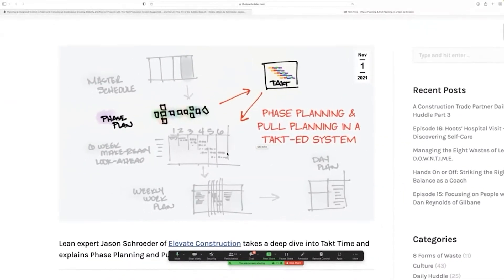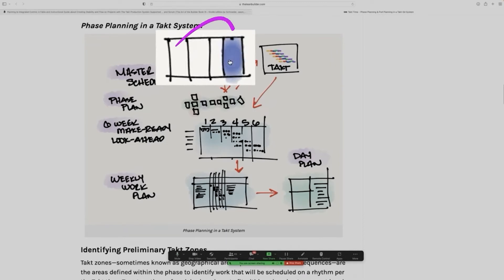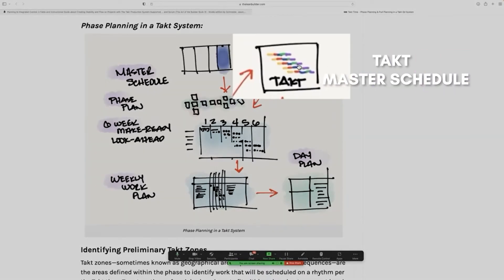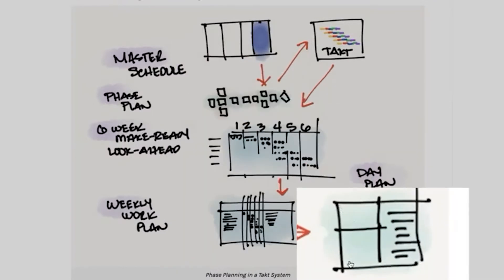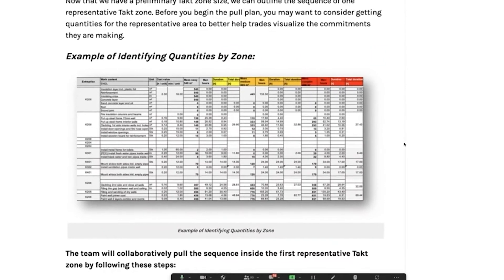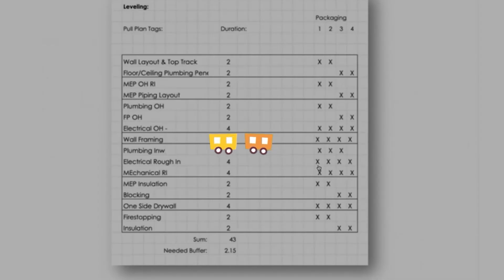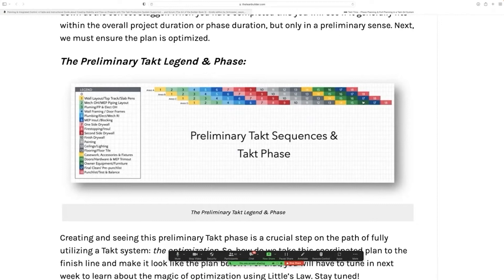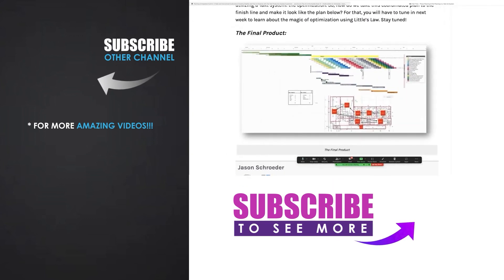How Is Takt different than Location Based Scheduling in Construction?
Takt planning is a complete system. The following six steps distinguish it from a location-based plan:

1. Break out or divide the building into zones
2. Create a pull plan and package and level the work
3. Create a Takt Master Schedule (based on the pull plan)
4. Create a 6 week make-ready look ahead
5. Create a Weekly work plan
6. Create a Day plan

In this way, the takt planning system will support your project and enable production control on the project site.

00:00